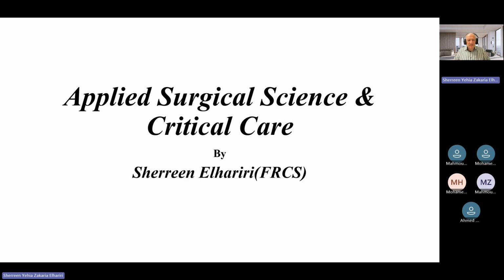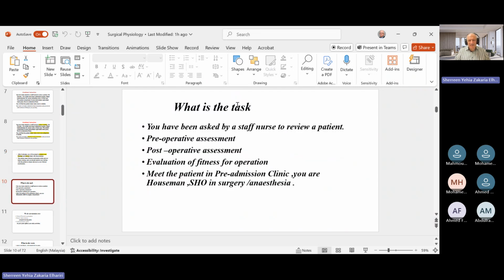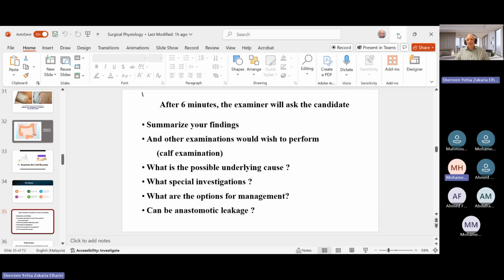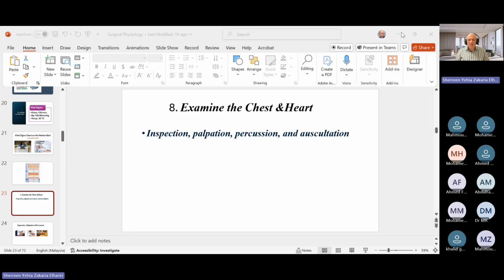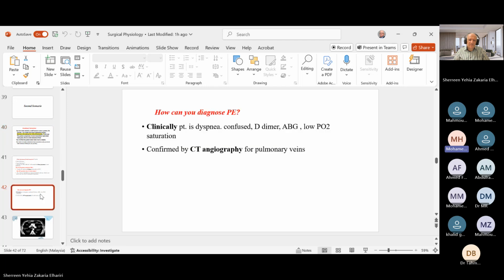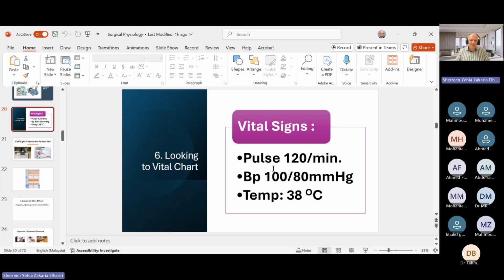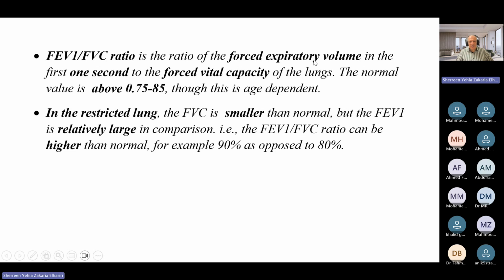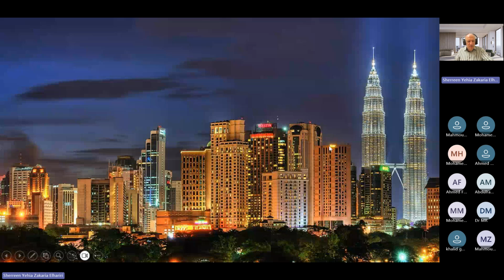Lecturer 27 :Physiology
Discussion of the shortness of breath 3 Days after Surgery &After 10 Days